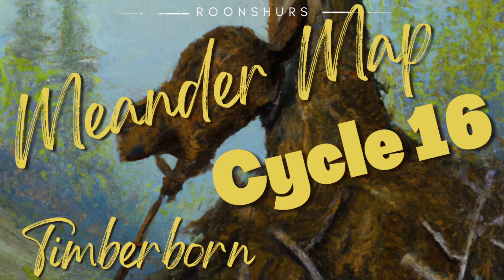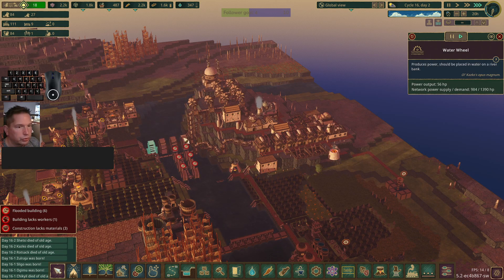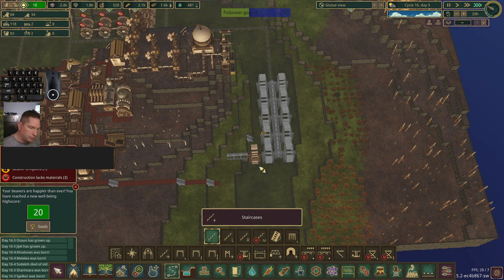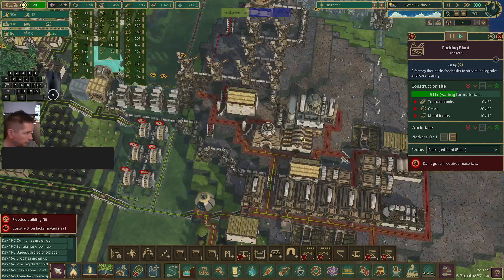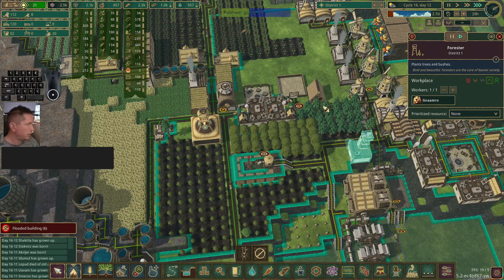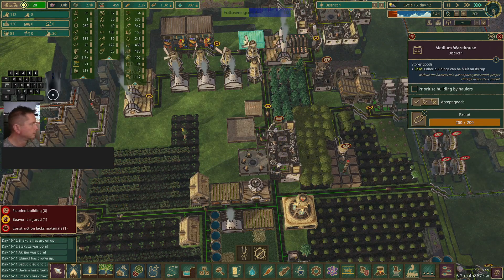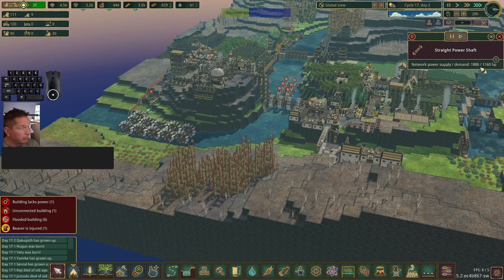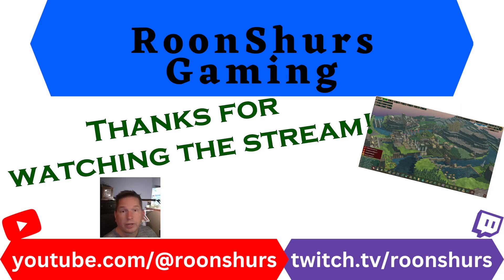Timberborn: Meander Map - Cycle 16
In this episode of the Meander Map, we address power production by discussing the need for additional gravity batteries to address power depletion during droughts. The first food packaging building is completed, and we focus on producing bakery and stew items. Trees on the peninsula are now solely dedicated to food or resource production, and we expand the maple farm at the base of Industry Mountain. We also take advantage of explosives, placing them along the channel to allow for more water pumps. To manage the water flow better, we restrict the flow of water into the channel and add floodgates. The Cliffside Terraces are finally complete, and the posh beavers are enjoying it. We also create a tower of storage on the other side of Industry Mountain. Watch this episode to see how we progress on Timberborn!